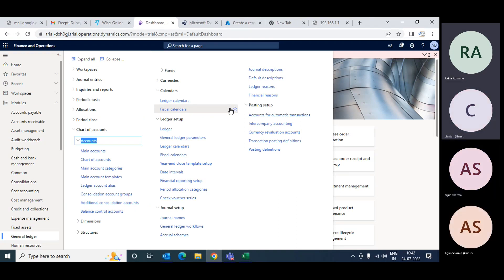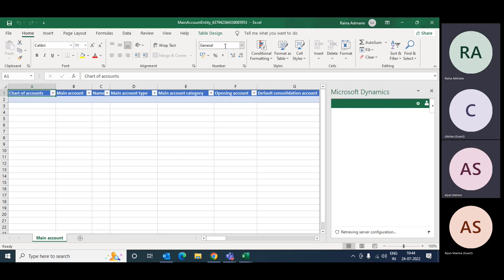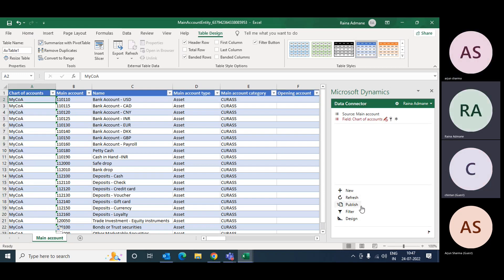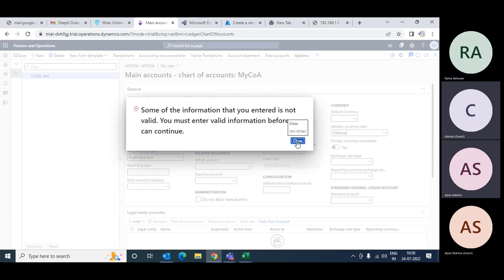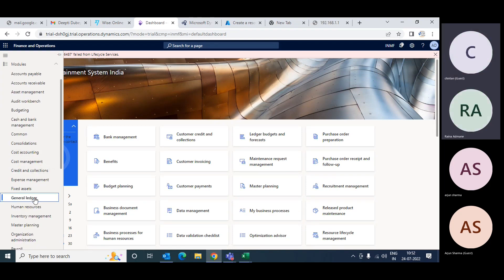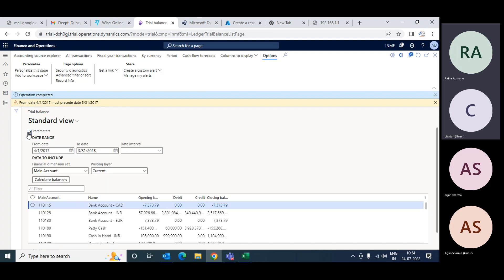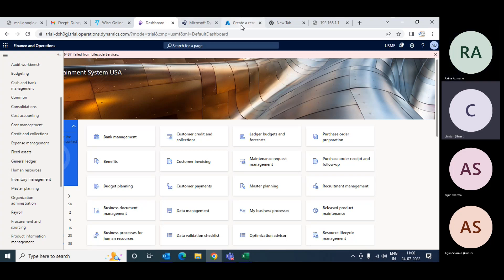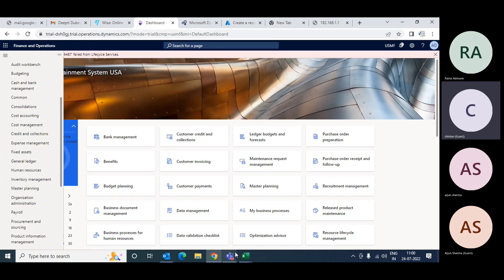How to Import Chart of Accounts into D365 Finance & Operation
Microsoft Dynamics Finance and Operations.